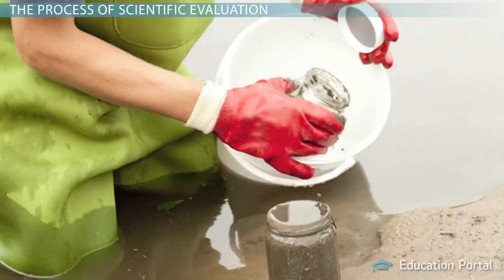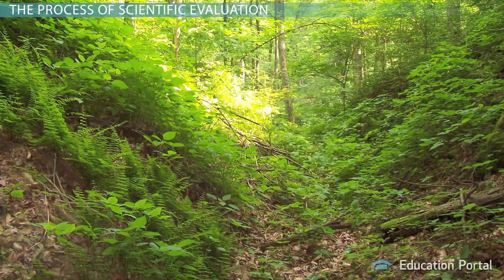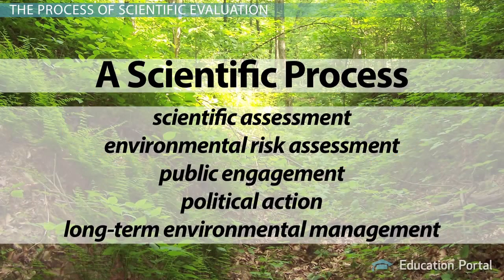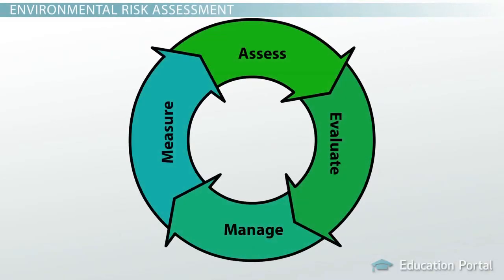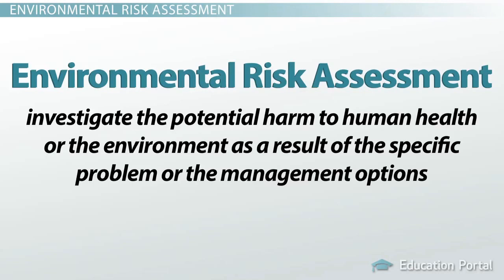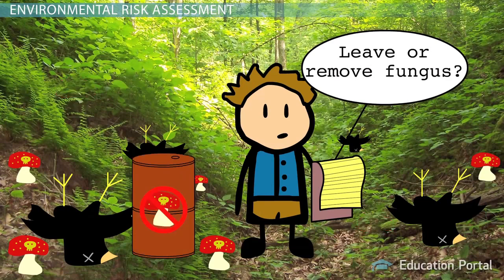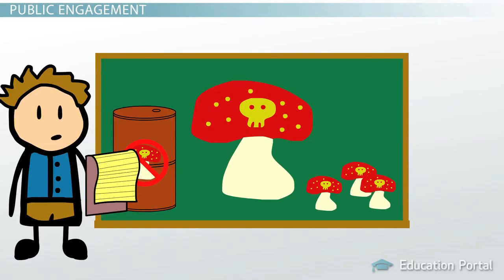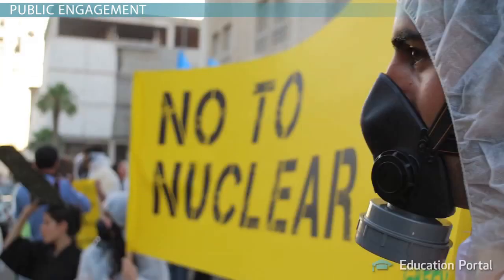Scientific Evaluation of Environmental Problems: Process and Steps